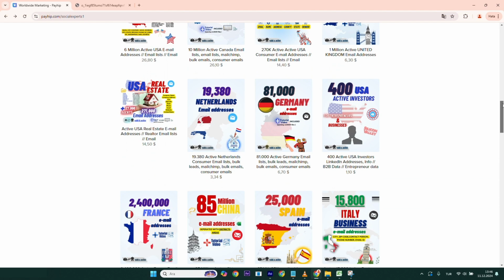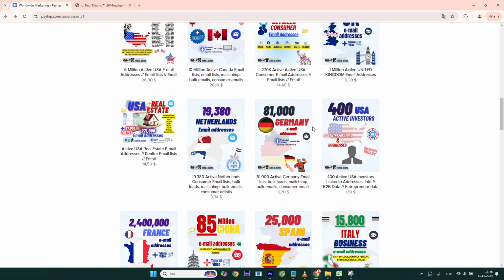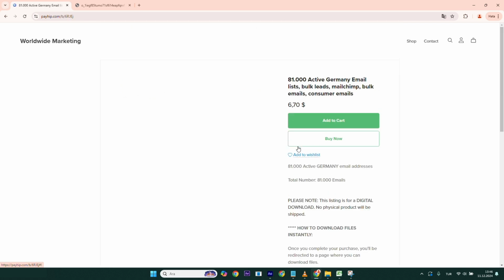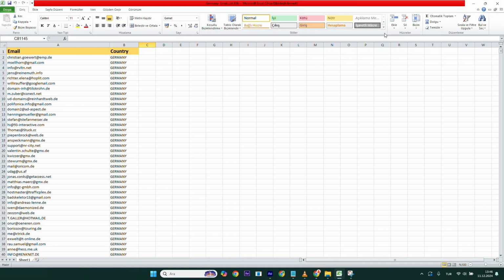how to get 81,000 GERMANY Consumer Email Database! Perfect for email marketing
With the right strategies and email lists, you can effectively increase customer retention and grow your business. Watch and learn how to download ready email lists and start sending emails.

You can search and find email lists for specific types of countries, consumers and businesses.

HOW CAN YOU USE EMAIL LISTS?

IS TUTORIAL INCLUDED?

Once you've downloaded your files, you will receive a ZIP file . There is a  tutorial video for both MAC nd PC showing how to unzip and open up all the files.

All email lists are valid and active. They are regularly checked and cleaned on a regular bases.

email list building strategies
email list for sale
buy email lists
how to grow an email list
buy email list
how to build an email list without a website
how to send bulk emails
scrape emails from linkedin
email marketing
free emails usa number
how to find emails of newly registered companies in usa
send emails to usa customers
lead generation
how to find bulk email addresses for free usa
how to extract usa email addresses
low investment marketing
free marketing trick